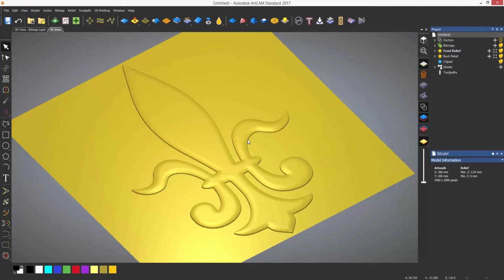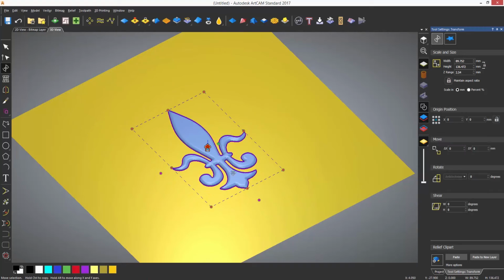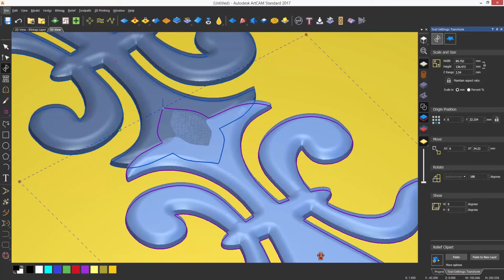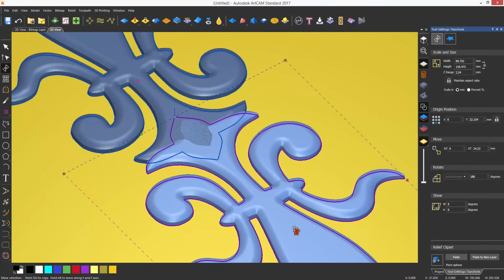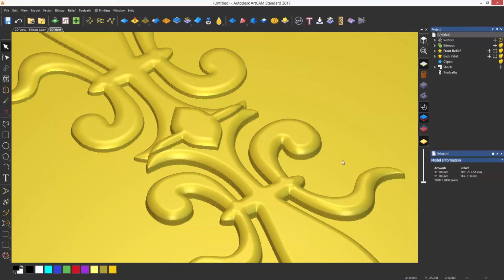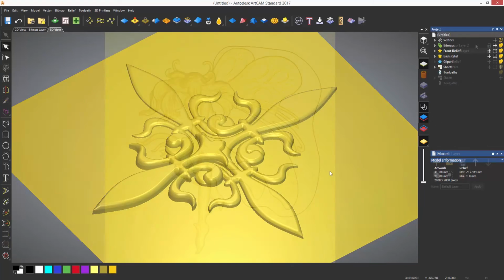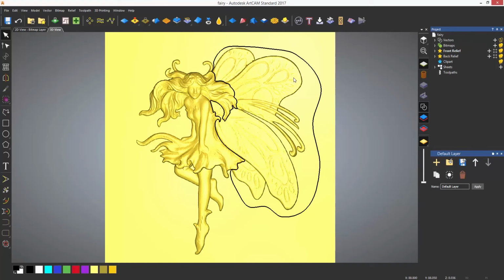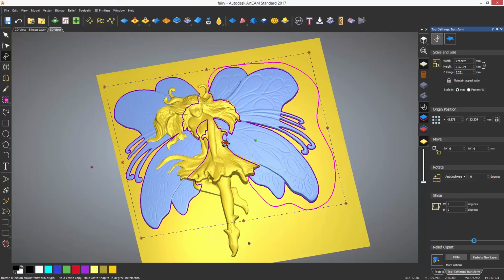ArtCAM Standard Tutorials - 4.2 Free Relief Modelling